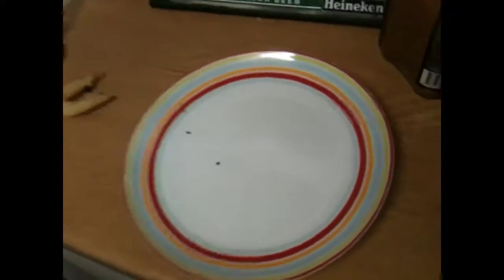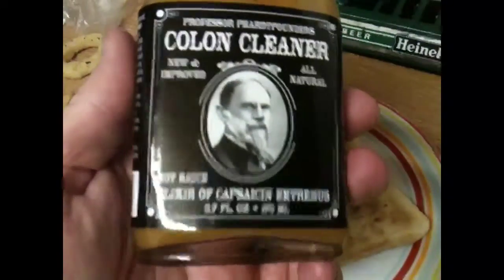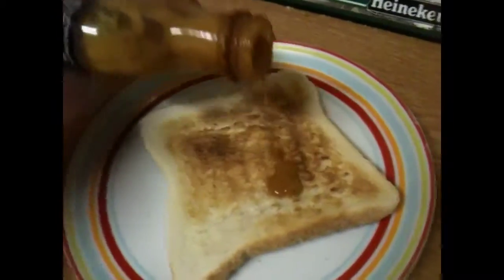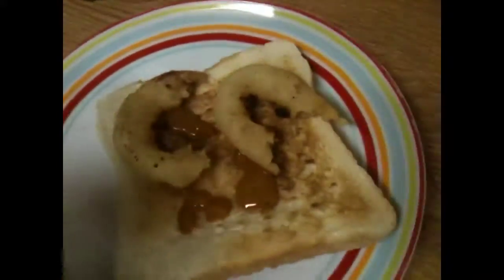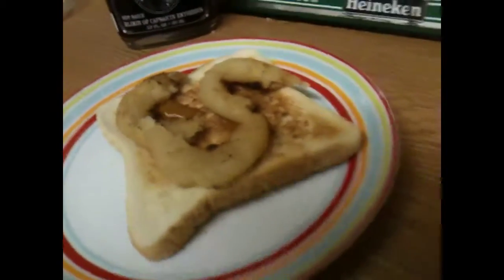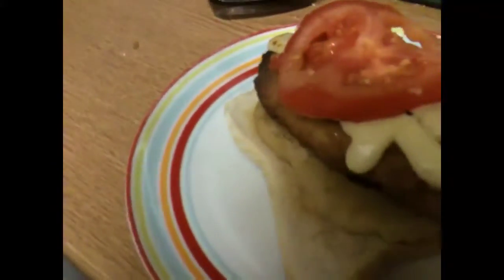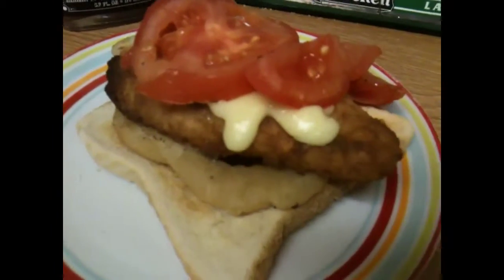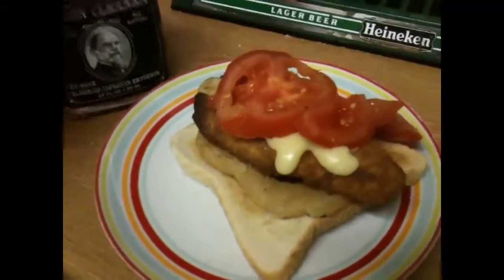Scooby Snack o' Doom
toats, Colon Cleaner, chicken, onion, tomato. Bad Boy!